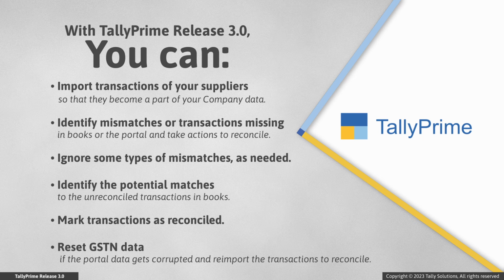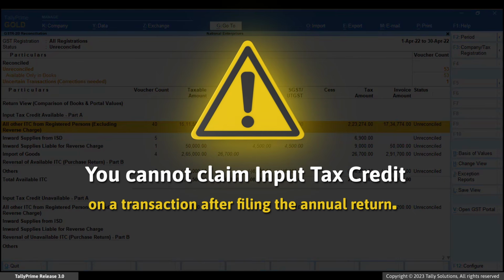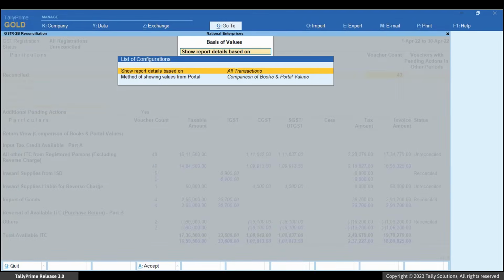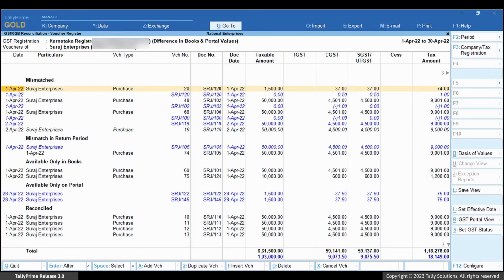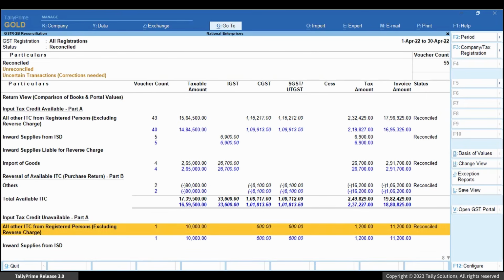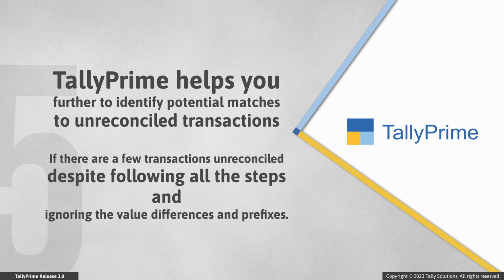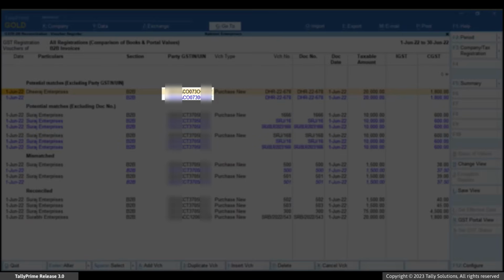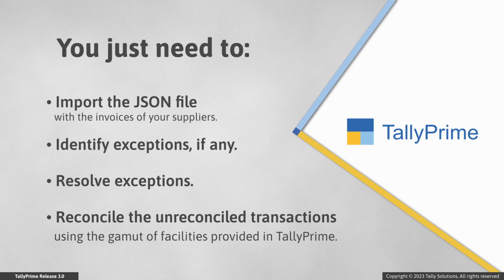How to Reconcile GSTR-2B Transactions in TallyPrime | TallyHelp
In TallyPrime Release 3.0, you can import your suppliers' transaction downloaded from the portal, which become the part of your Company data.
Thereafter, you can easily identify the reconciled and unreconciled transactions and take necessary actions to reconcile the unreconciled ones.
Moreover, GSTR-2B Reconciliation helps you identify transactions for which Input Tax Credit or ITC is available and those for which ITC is not available.
Furthermore, when you view the vouchers of a specific party, you can identify the reason for ITC unavailability.
The video covers:
00:00 - Title and Introduction
01:27 - Viewing GSTR-2B Reconciliation Report
04:59 - Importing Supplier's Transactions
05:46 - Using GSTR-2B Reconciliation to Identify the Exceptions in Unreconciled Transactions and Resolve